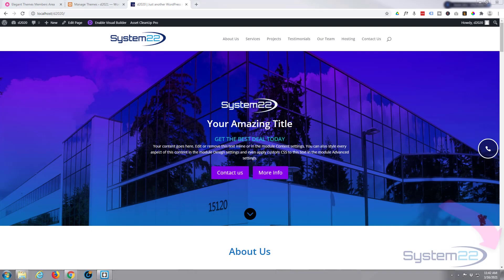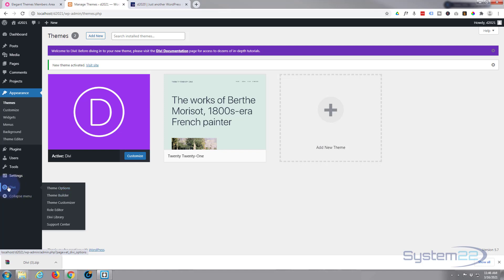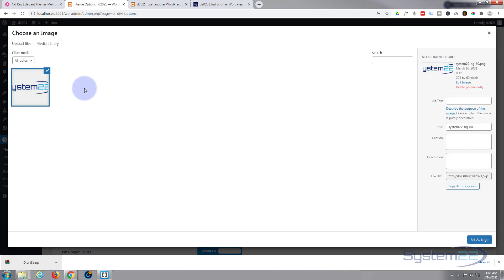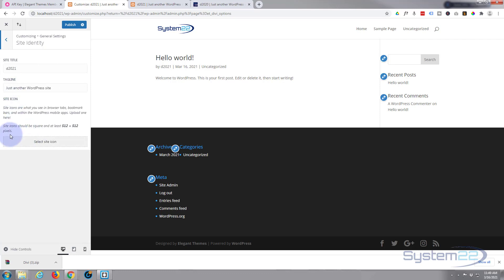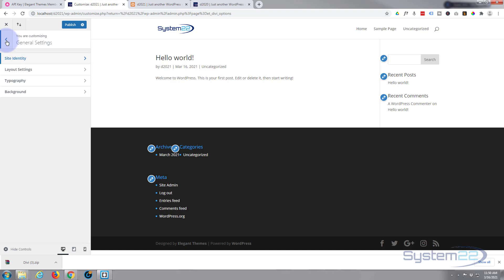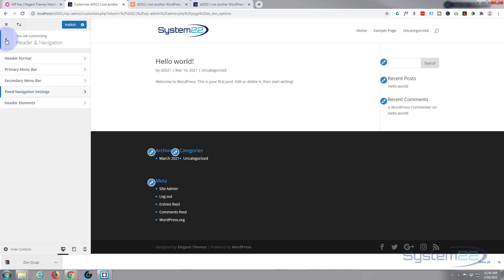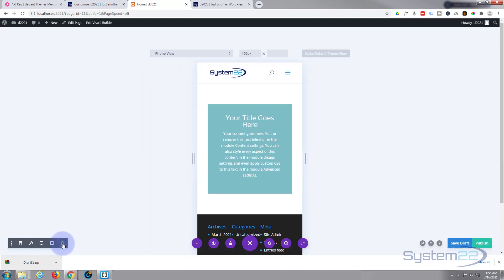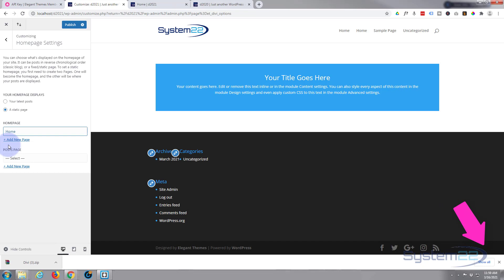Divi Theme Download Install Add Logo And Home Page Setup 👍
Divi Theme Download Install Add Logo And Home Page Setup. The Divi theme from elegant themes is absolutely awesome.

SOCIAL MEDIA
Follow what I'm doing on: